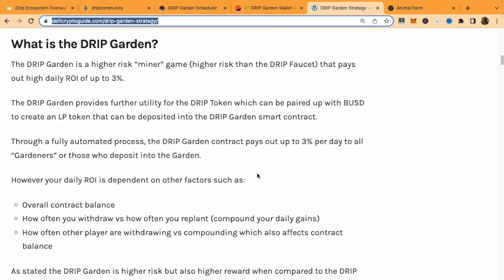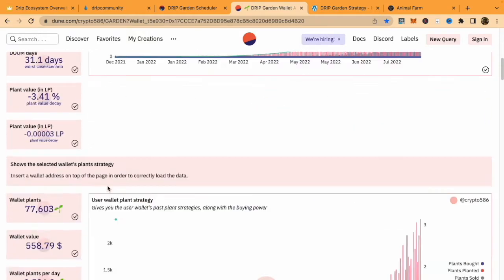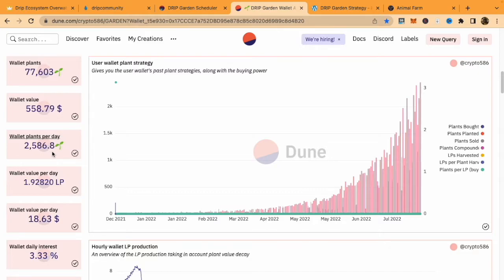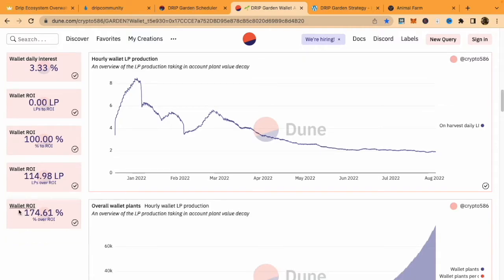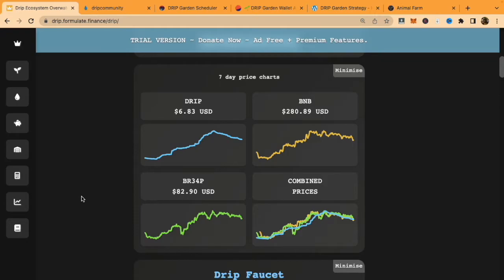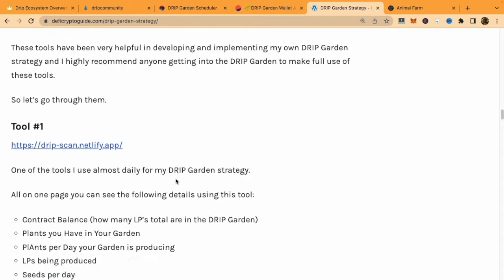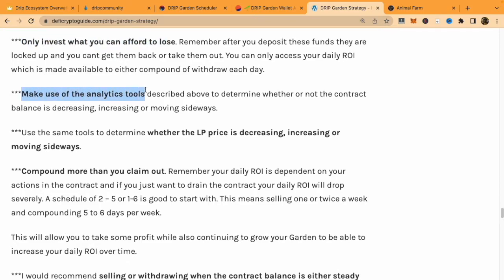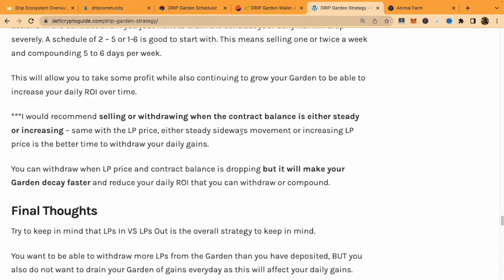Drip Garden Strategy - How to Play the Game